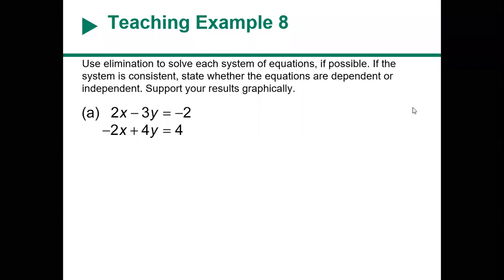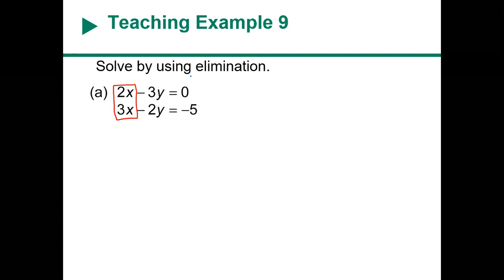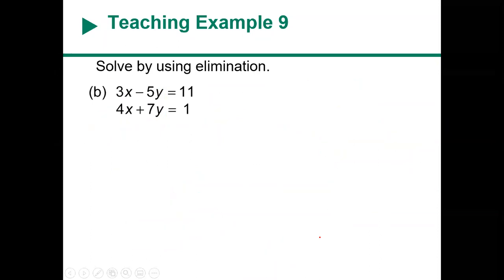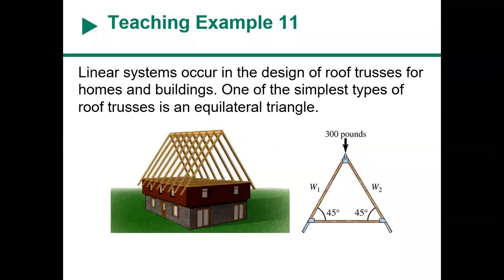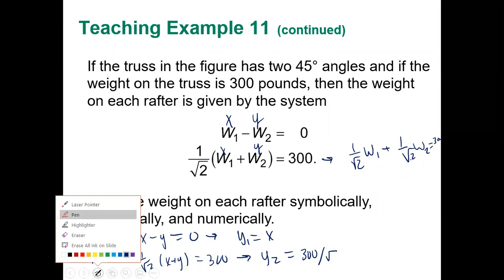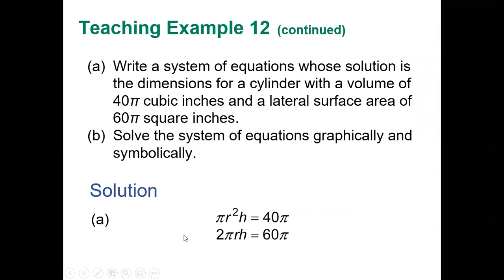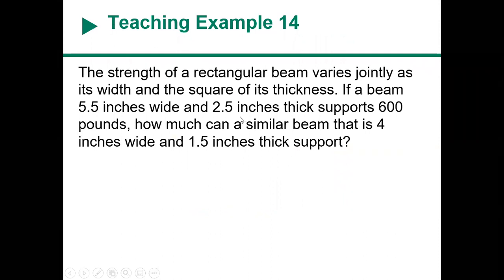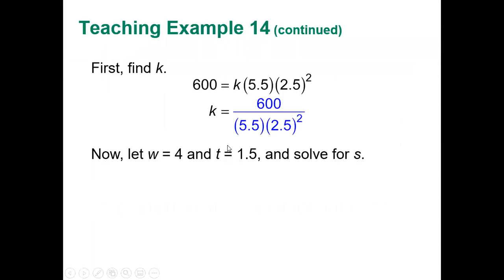6.1B Functions and Systems